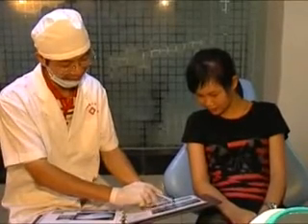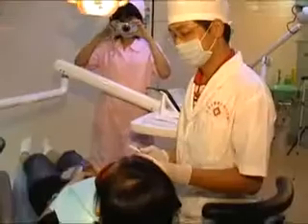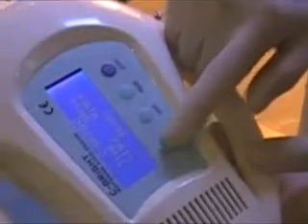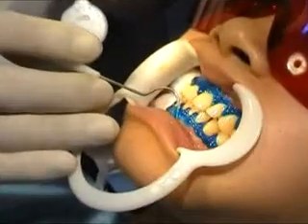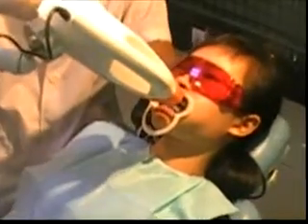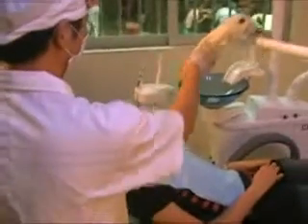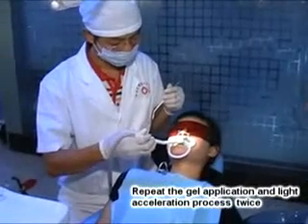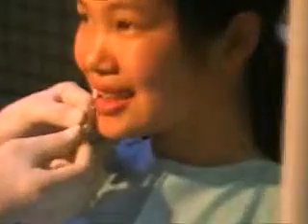Best Way To Get A Good Teeth Whitening System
Good Performance-Teeth whitening system